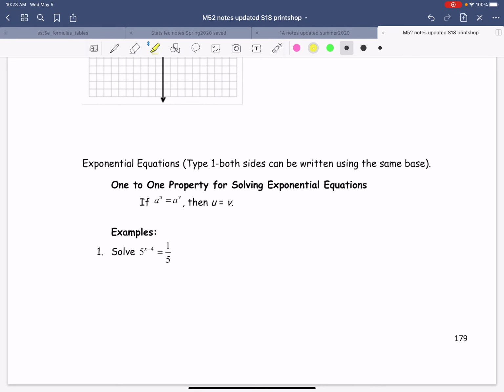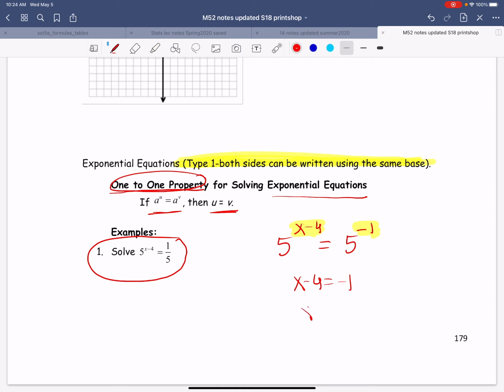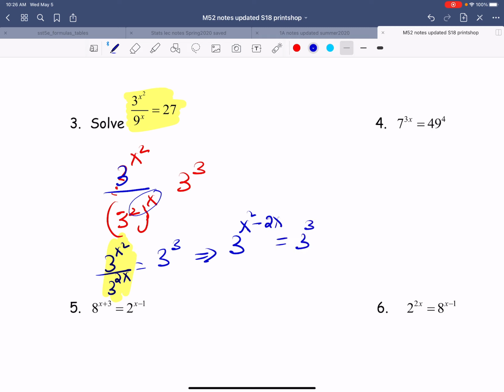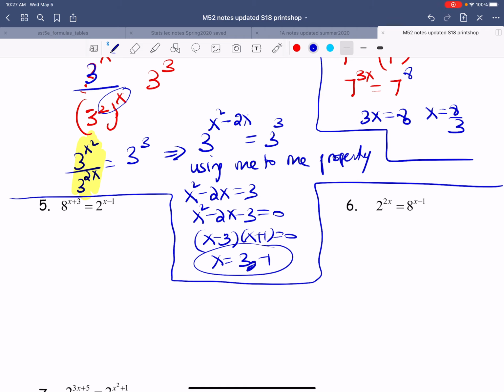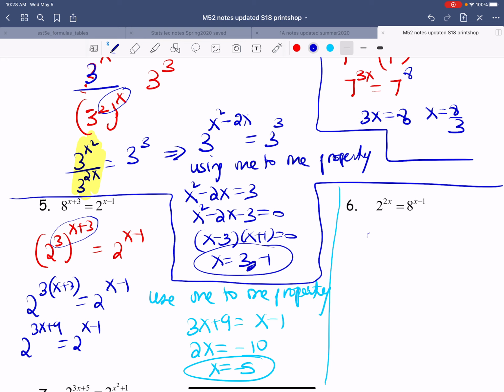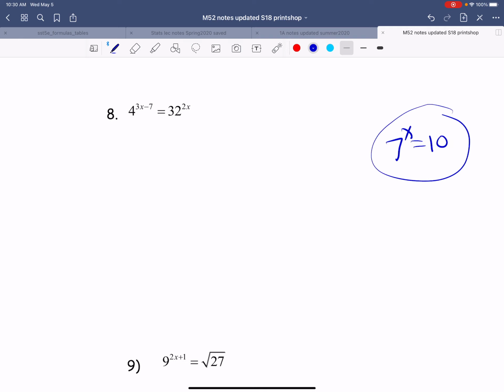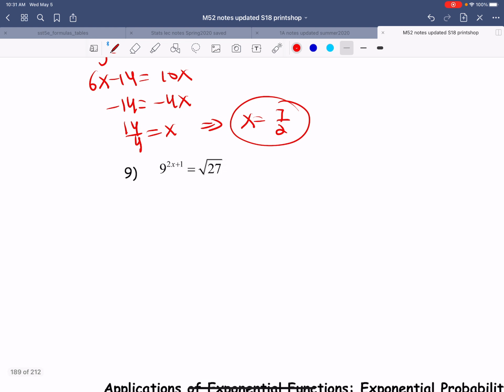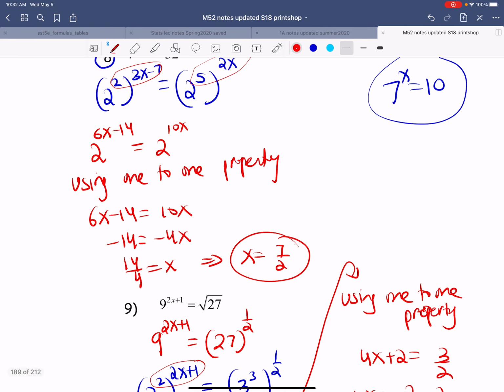solving Exponential equations-Part1